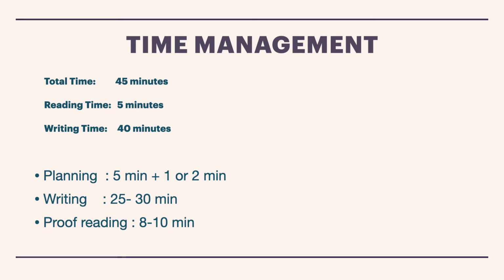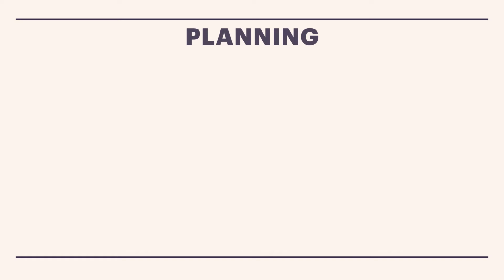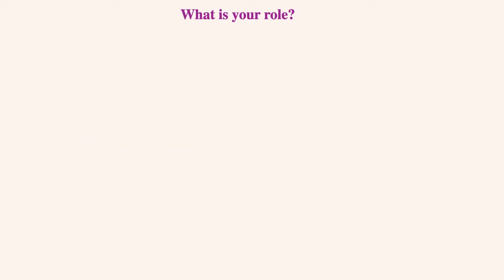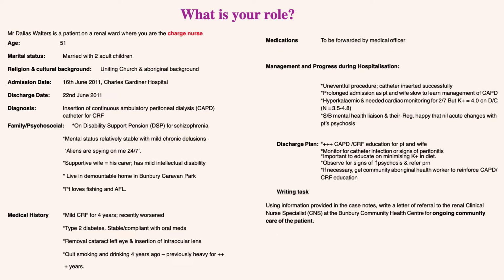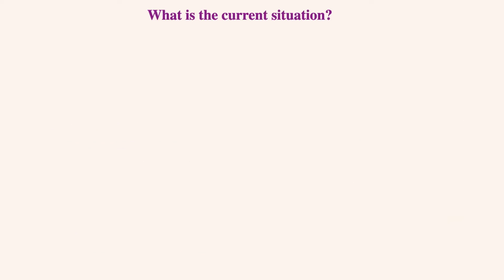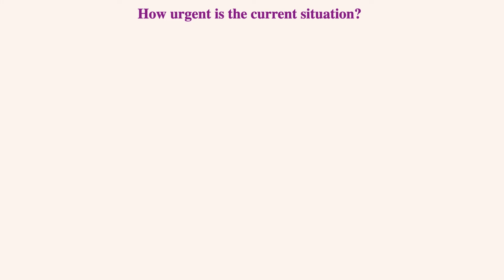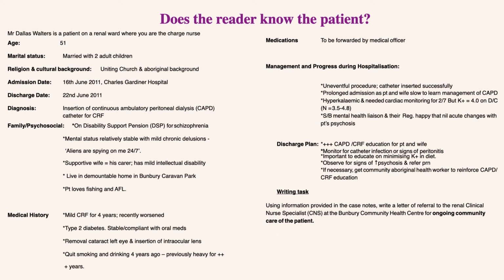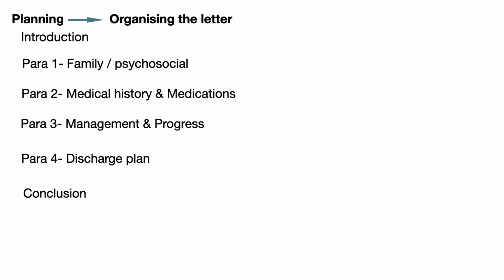Plan your OET letter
How to boost your OET writing score by planning effectively